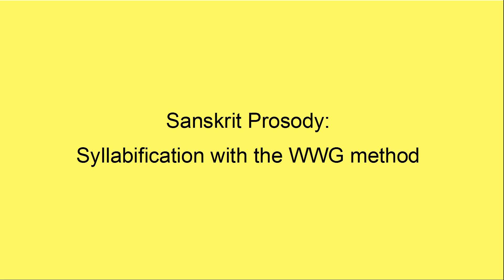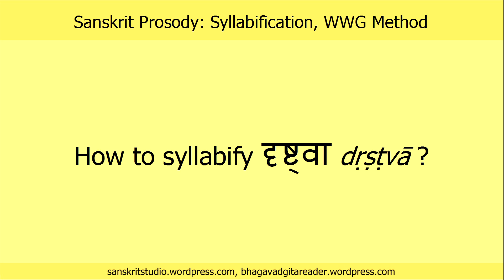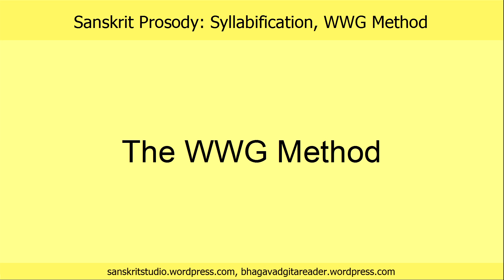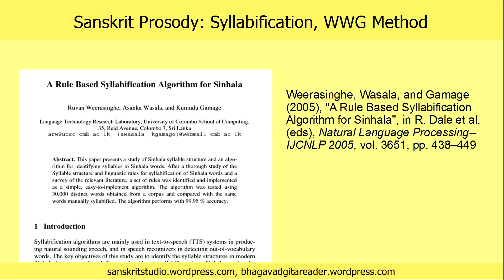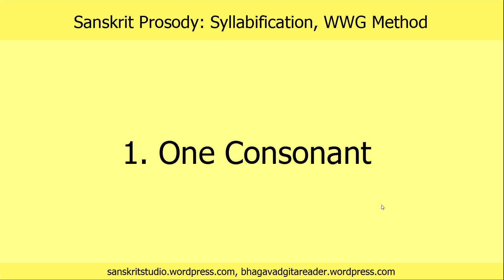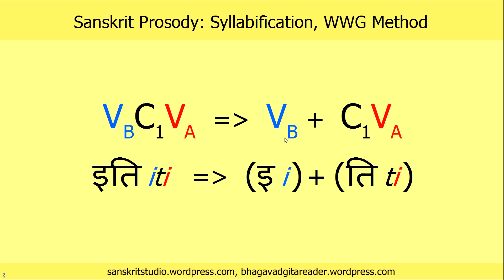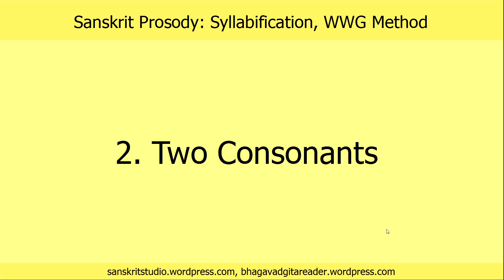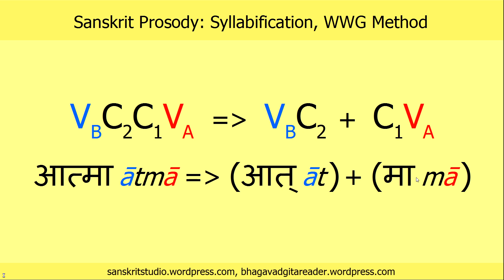Sanskrit Prosody: Syllabification with the WWG Method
is about Sanskrit Prosody, and in particular how to syllabify Sanskrit words, phrases, and verses. It describes an algorithm developed by Weerasinghe et al in 2005, originally developed for Sinhala language.

In the course of this video, I use this method practically for the rigid production of syllables from real Sanskrit words, with examples that have consonant clusters (conjunct consonants) of up to five consonants.

For an example of how I practically use the WWG method in the Sanskrit Grammar Workshop to inspect a verse from the Bhagavad-gita, where I extract its syllables and determine its main verse meter, see, for example, this Bhagavadgita Reader video